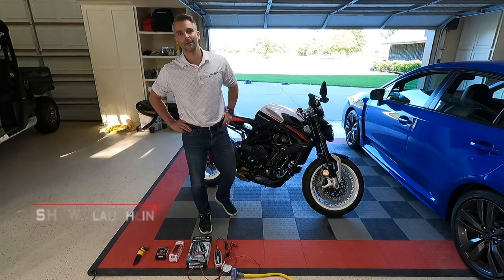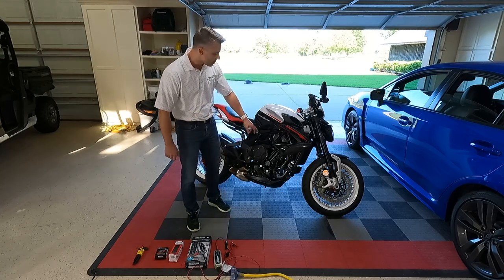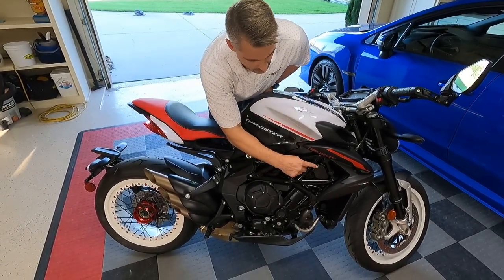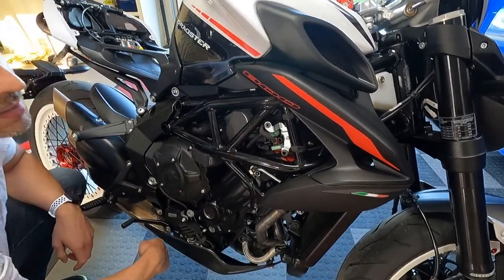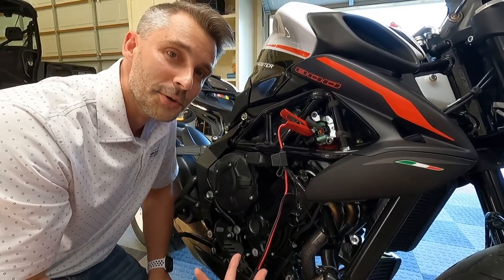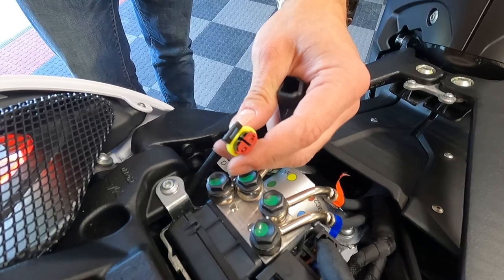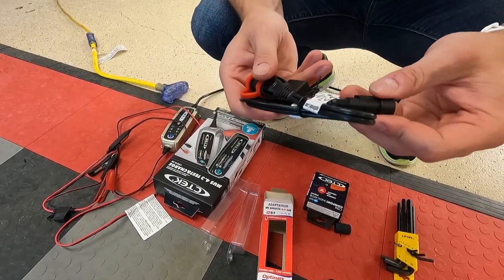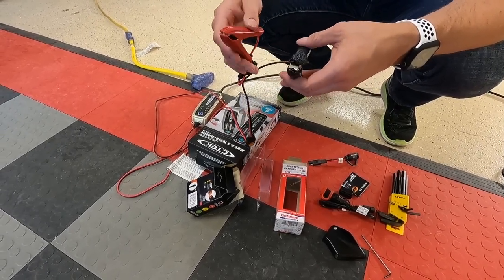MV Agusta Dragster Dead Battery Charging Issues!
How To, on charging the MV Agusta Dragster 800 rr WITHOUT a trickle charger. Also, needed materials and components to connect a trickle charger.

Tecmate Optimate Cable O-57, Adapter, MV Agusta Port to SAE Plug

CTEK (56-959) MUS 4.3 TEST&CHARGE 12 Volt Fully Automatic Charger and Tester

Made in USA Chain Wrench Dual Head with Built in Bottle Opener Tool-40

CTEK 4269 CTEK Battery Charger Comfort Indicator Pigtail Adaptor